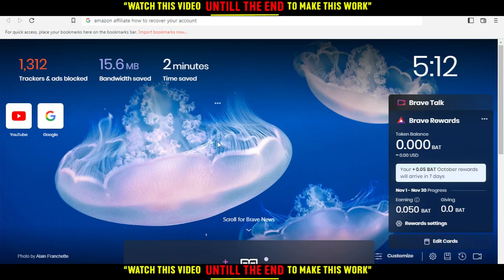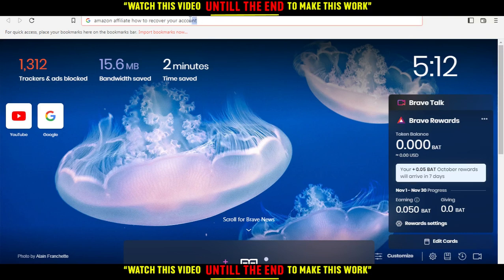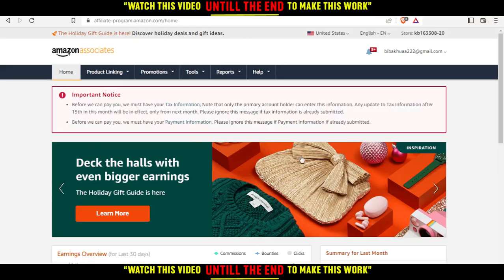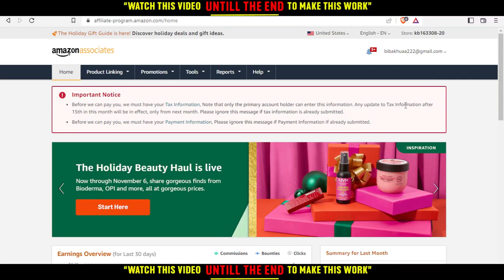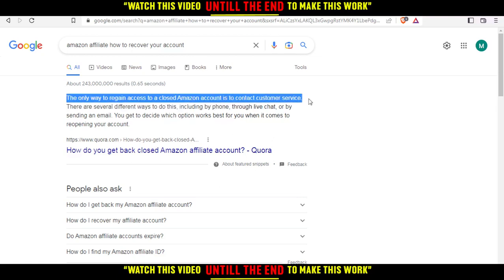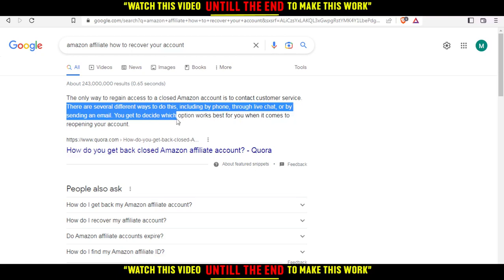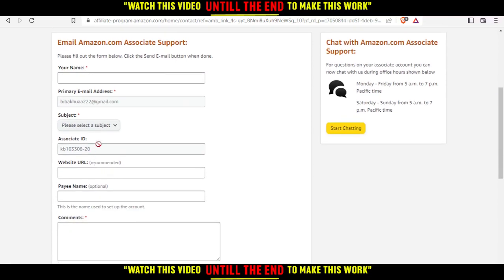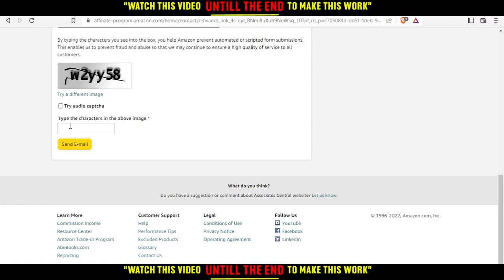How To Recover Your Amazon Affiliate Account Tutorial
Today I show how to recover your amazon affiliate account tutorial,amazon associates program,recover your amazon affiliate account